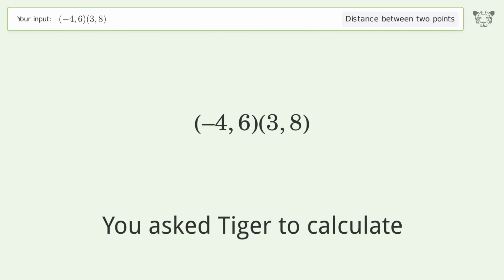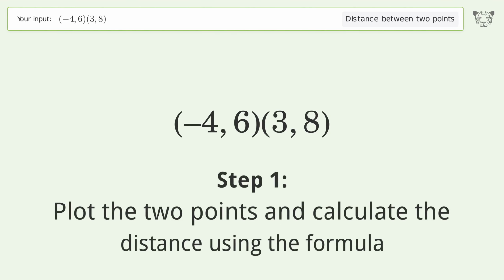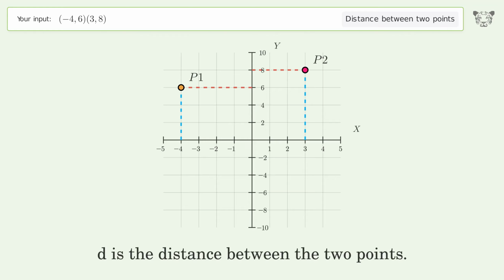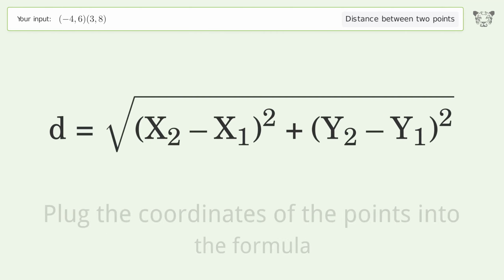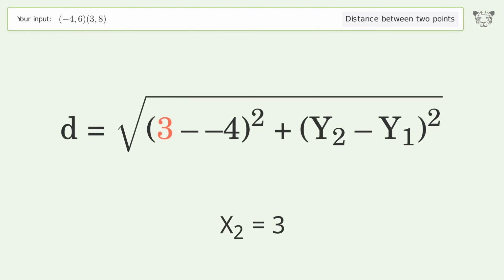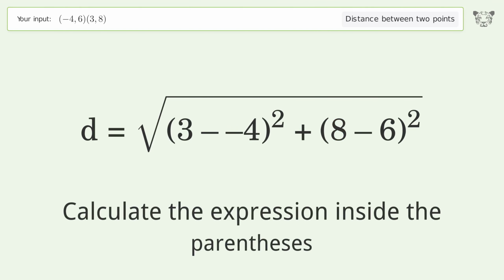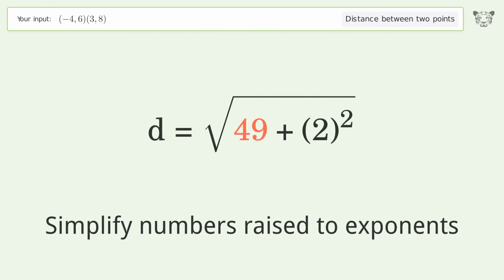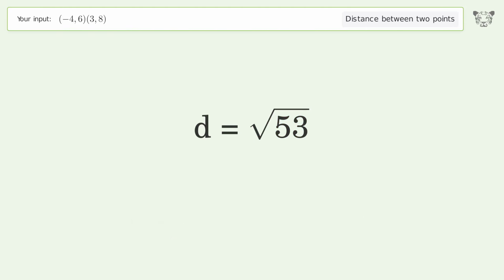Find the distance between two points p1 (-4,6) and p2 (3,8): Step-by-Step Video Solution